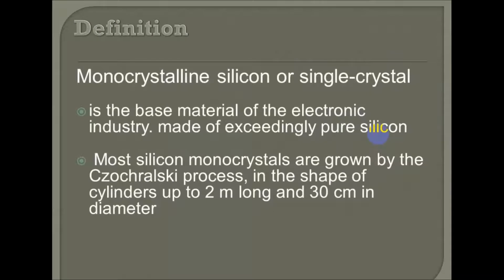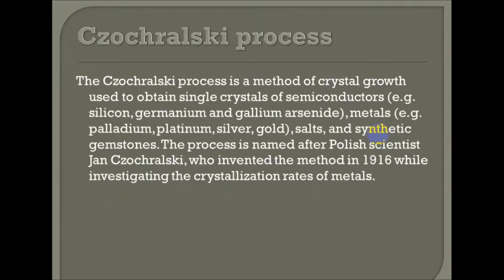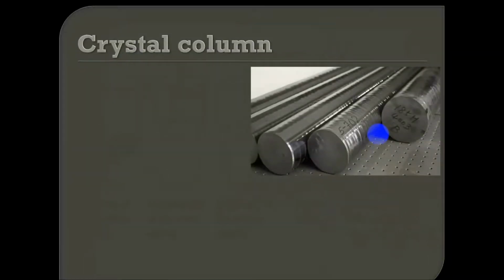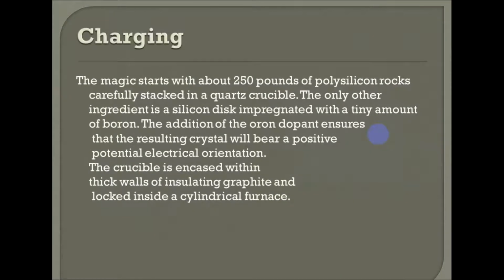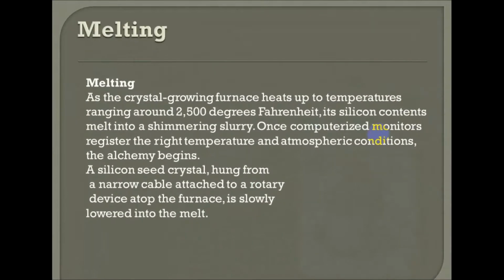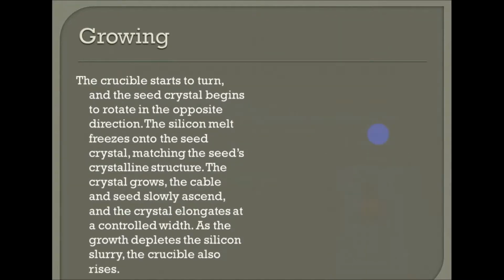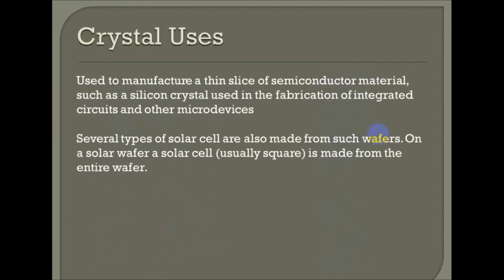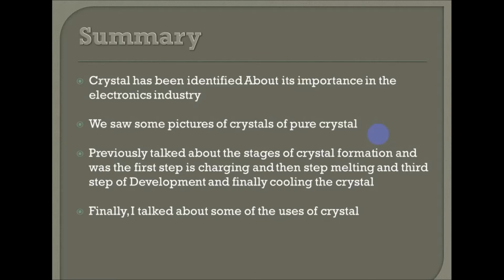Silicon Crystal (English)